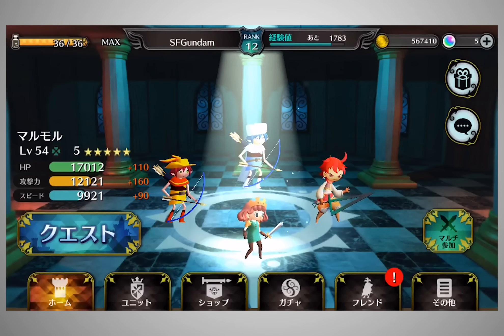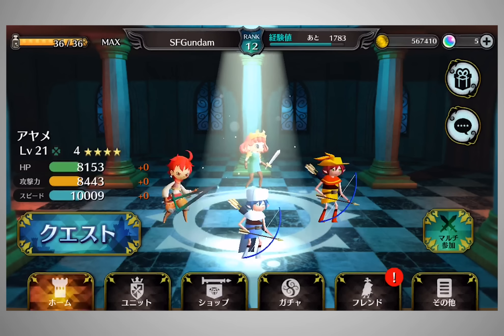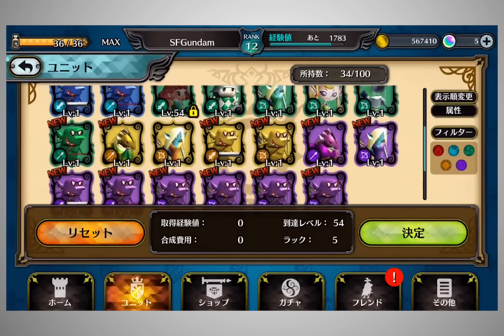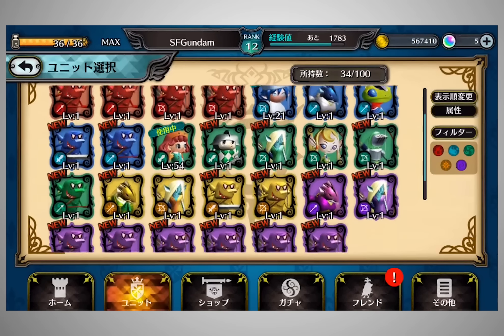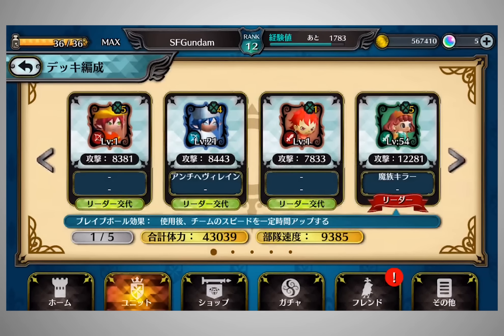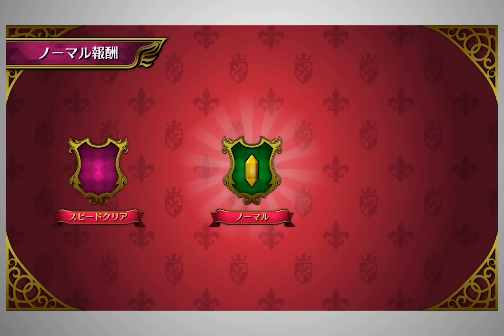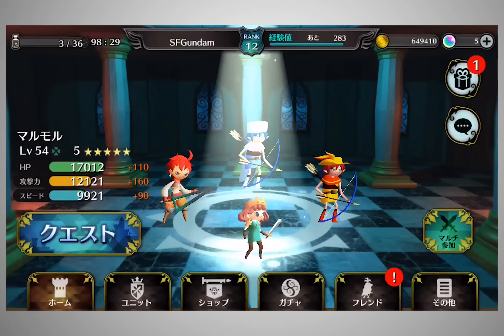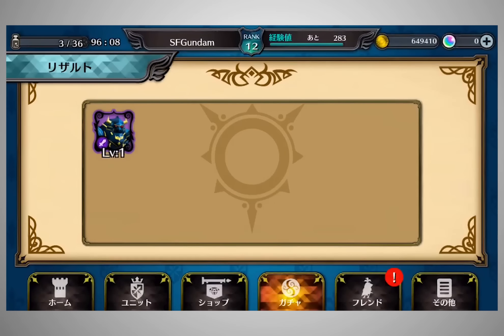Welcome to Black Knight Strikers! (ブラックナイトストライカーズ)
Black Knight Strikers is XFlag's new game!

Lots of similarities to Monster Strike but a lot of differences as well!